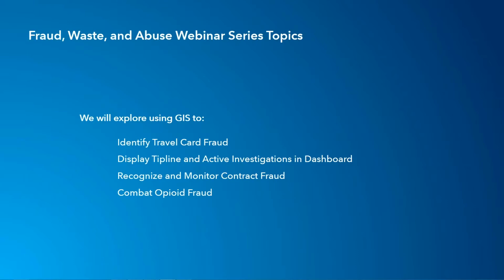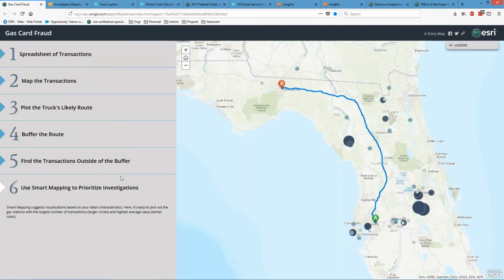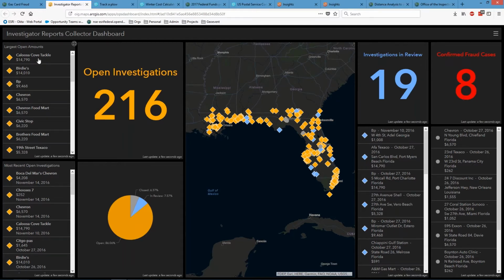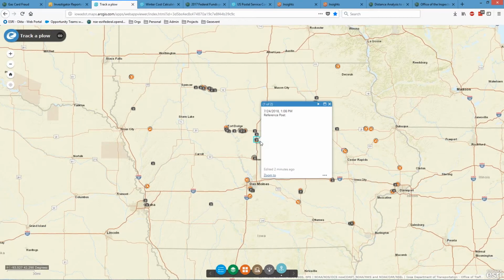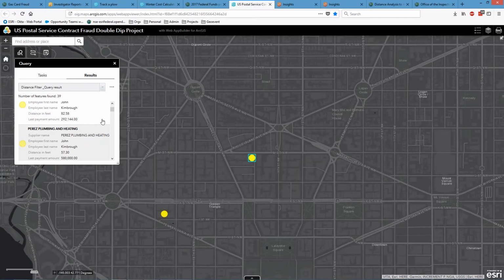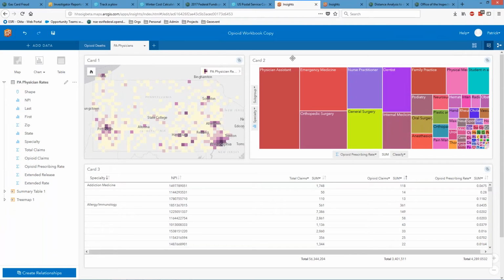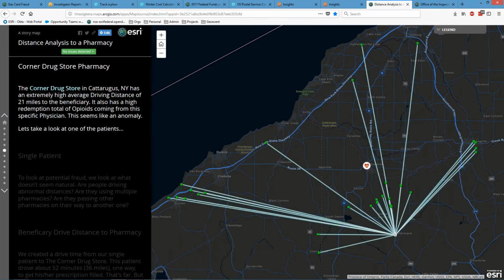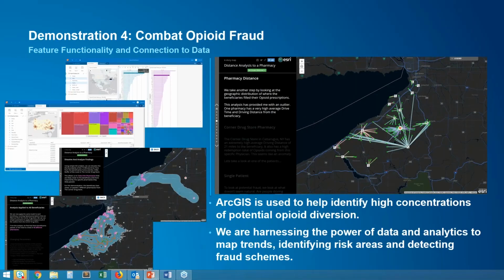Fraud Waste and Abuse Overview Webinar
Join us as we take a broad look into how organizations are incorporating GIS to combat fraud, waste, and abuse (FWA). Many organizations, especially federal offices of inspectors general, are using The Science of Where to find, analyze, predict, and share the findings of FWA in their organizations. We will see finished products of potential practices and actual uses of organizations incorporating ArcGIS to fight this battle.